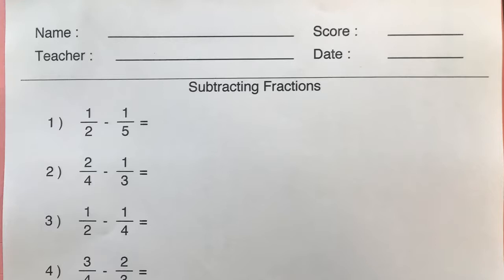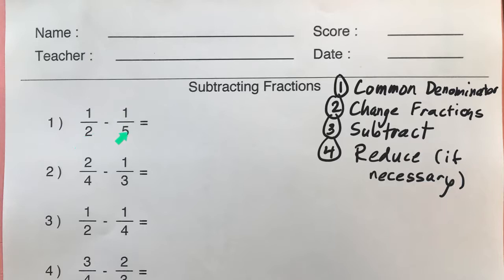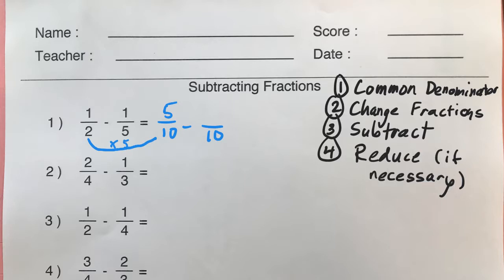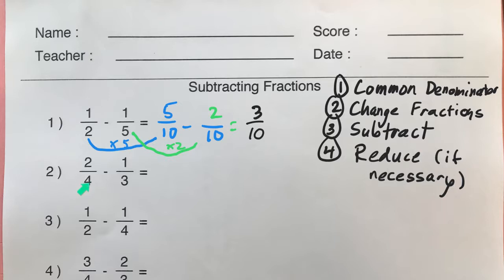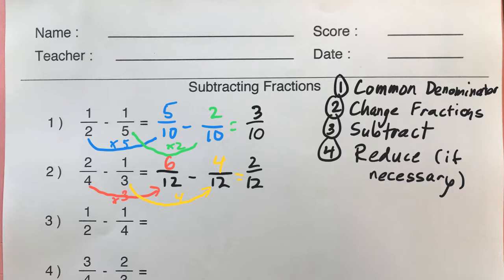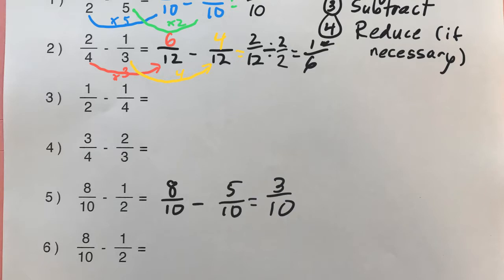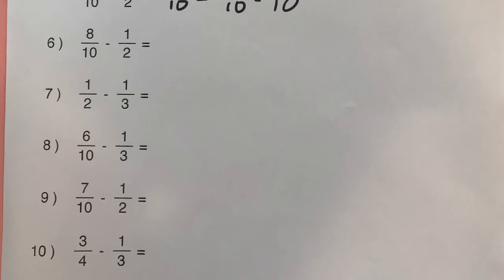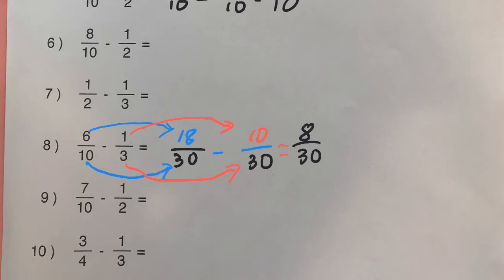Subtracting Fractions with Different Denominators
Help with elementary math.